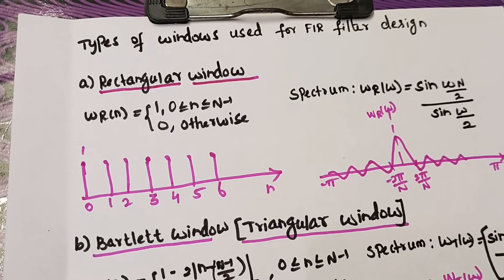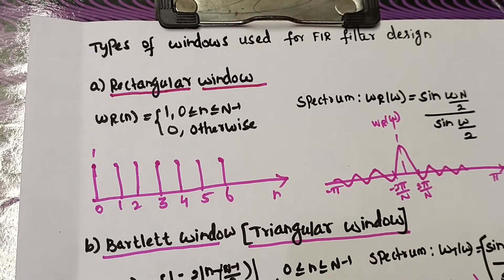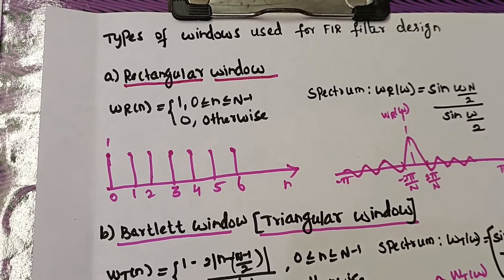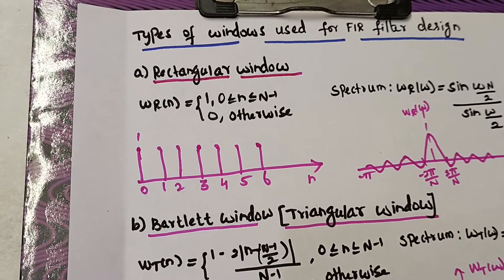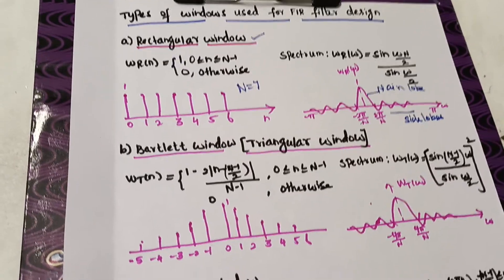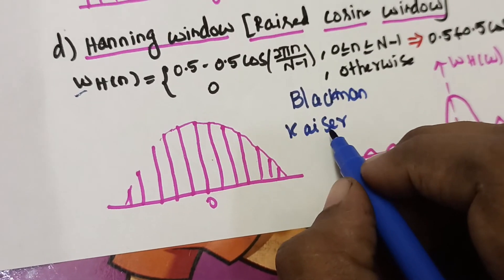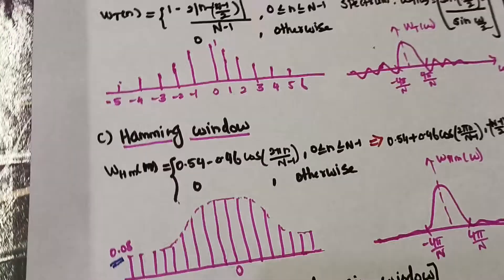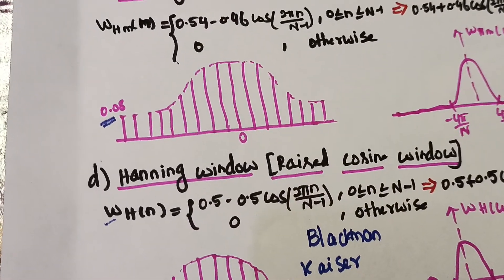Types of Windows for FIR filter Design